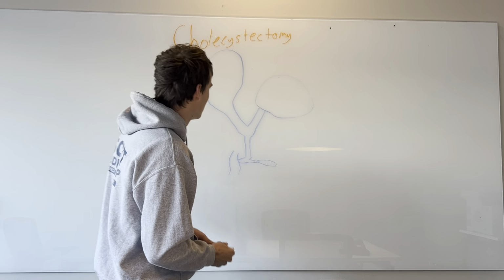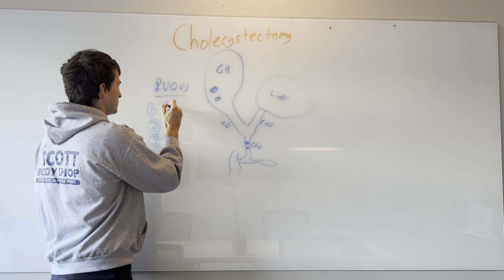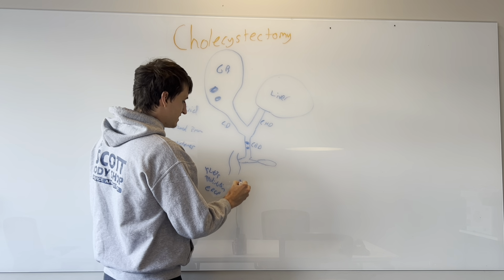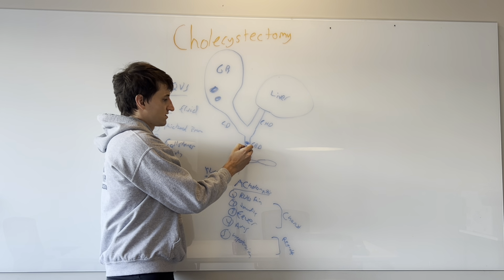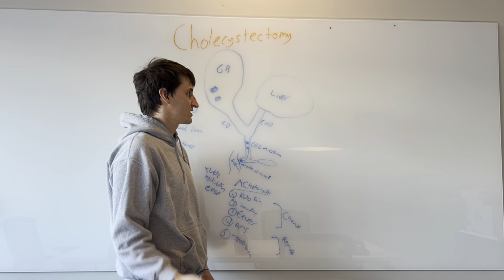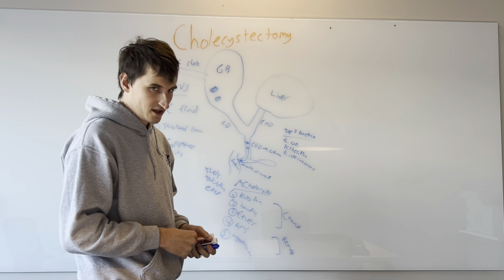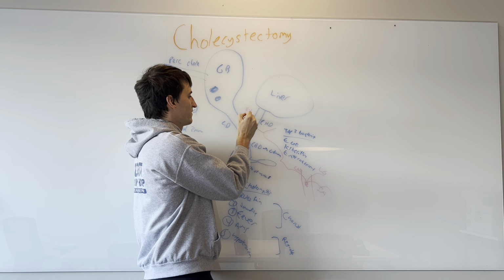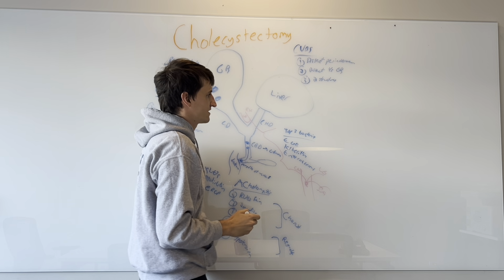Cholecystecomy, Gallbladder Pathology for Medical Students. Things to Know before going to Surgery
Know before you go episode 1! Things a medical student should know before going to gallbladder surgery.
Comment questions that you’ve been asked.